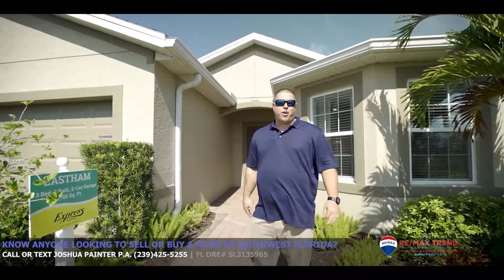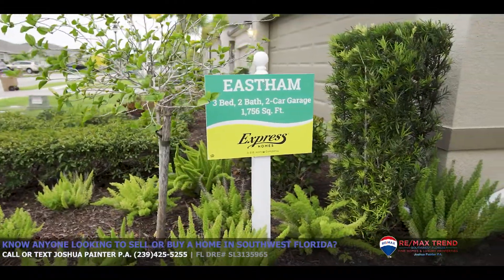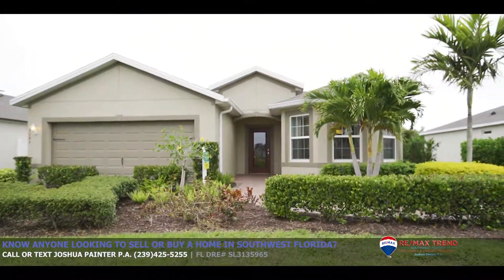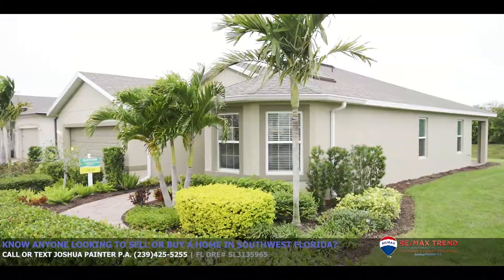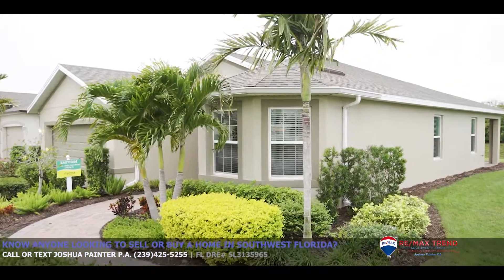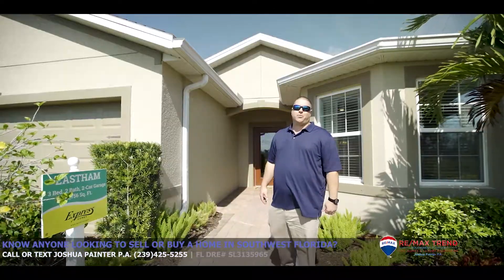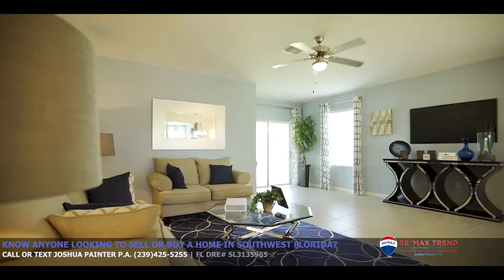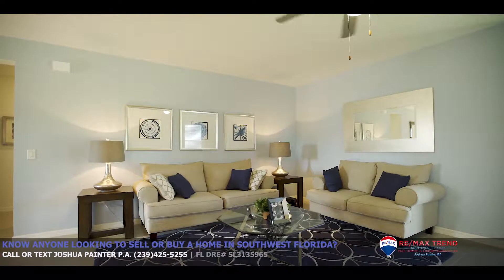The Eastham floor plan video a New Construction Home in Entrada.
The Eastham floor plan video a New Construction Home in Entrada.  Build this great quality home in the village of Entrada a Cape Coral Florida Gated Community.  This 1756 Square foot home has a beautiful breakfast nook that looks out of the bay window in the front.  this new construction home has 3 bedrooms and 2 bathrooms and a 2 car attached garage.  The owners suite is very nice sized and would be the perfect home for a couple just starting out.  Enjoy the resort style pool, fitness center, tennis courts, bocce courts, pickle ball courts, splash pads, playground, tiki hut area, and the community hall for a low monthly HOA fee of 94.00.